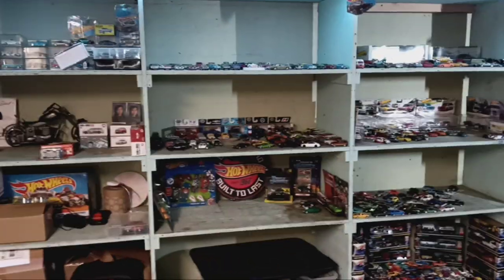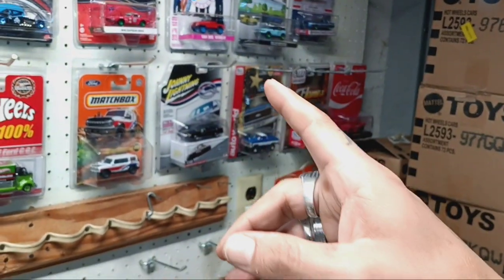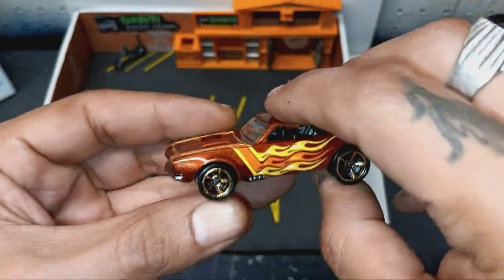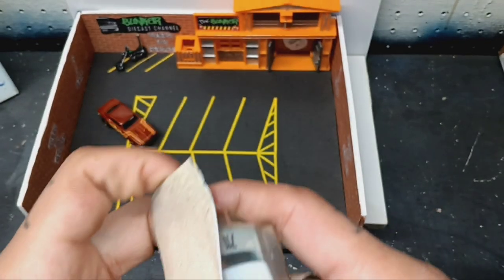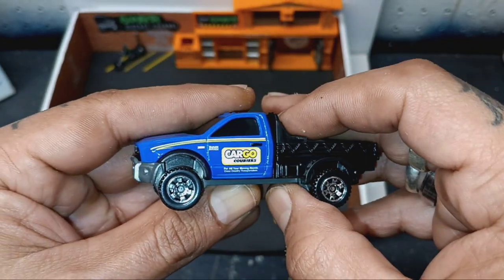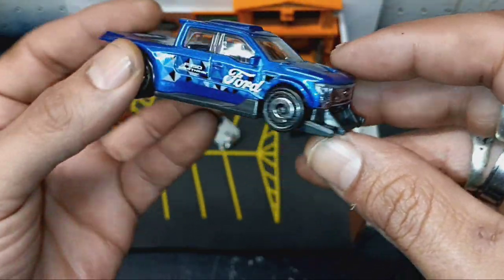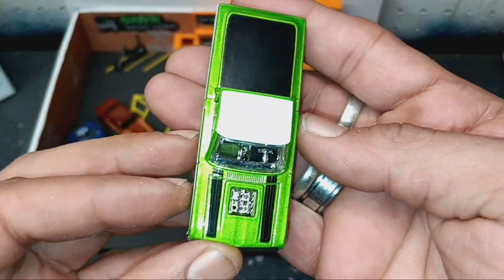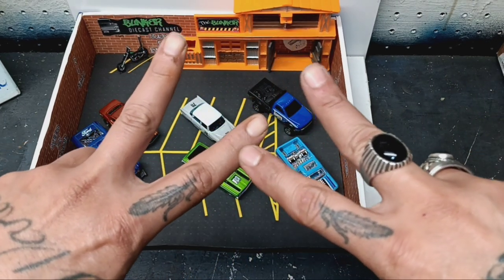diecast cracks courtesy of @Jeff brummet